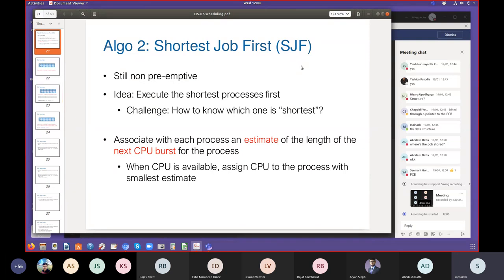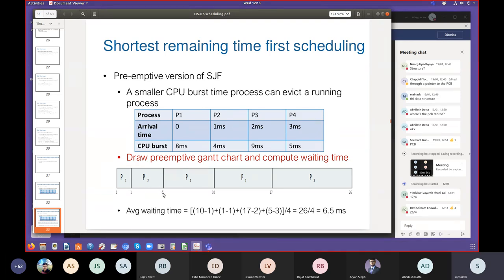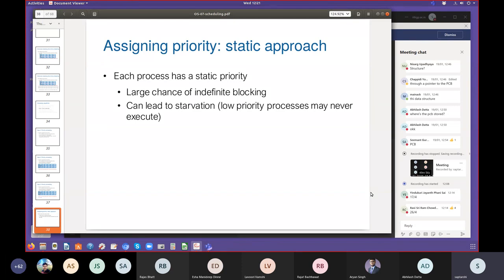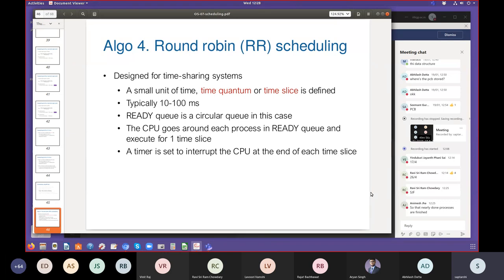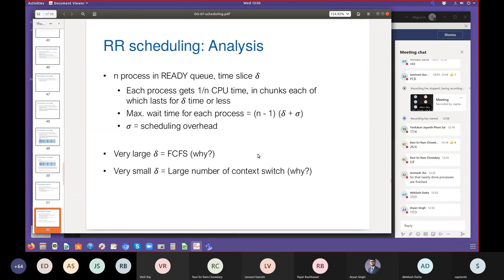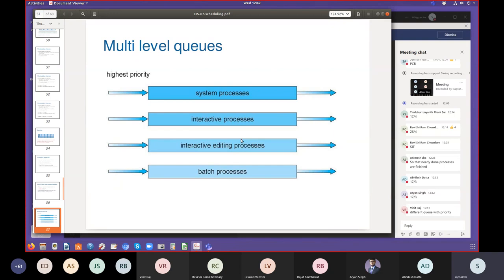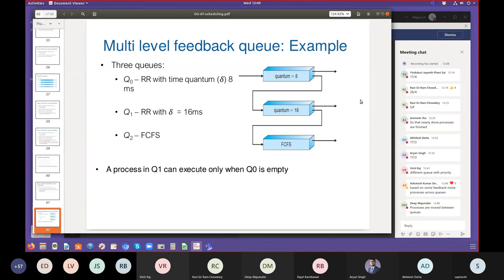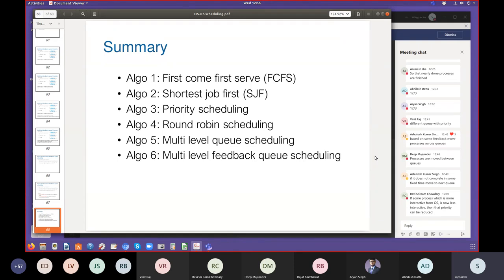12_Priority Scheduling, Round Robin, Multi Level Queue, Multi Level Feedback Queue_02-02-2022